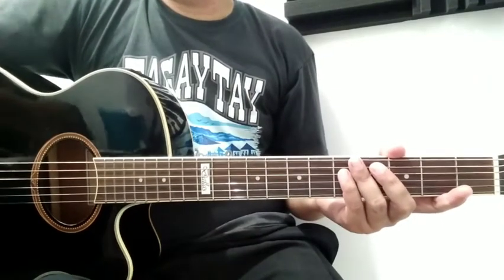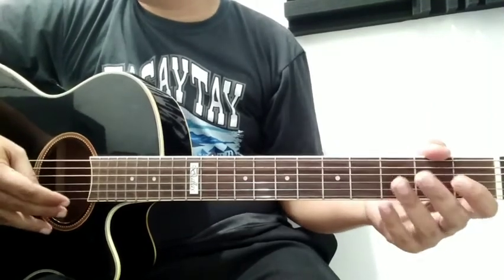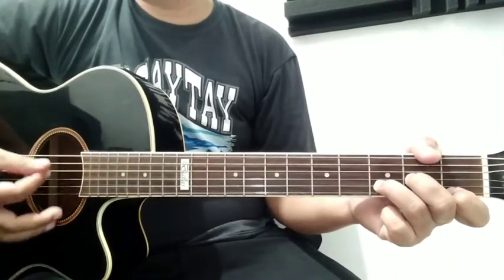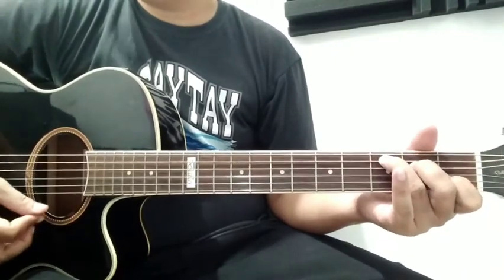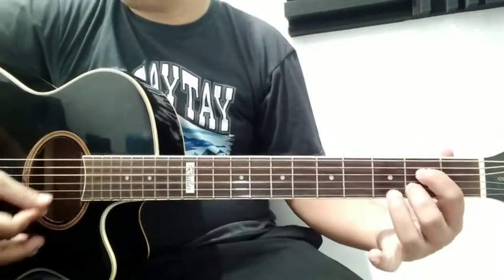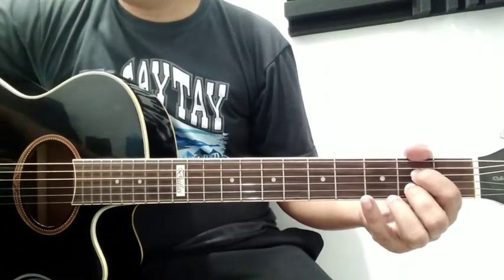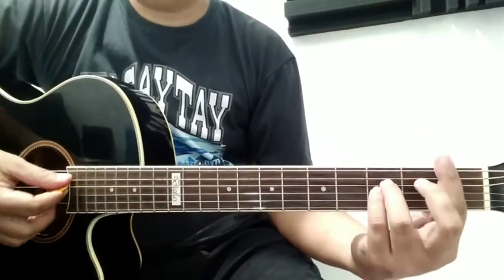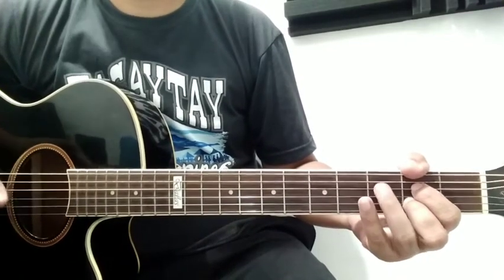Breathing - Lifehouse (Guitar Tutorial) Easy Chords